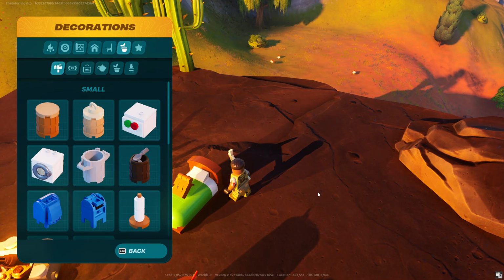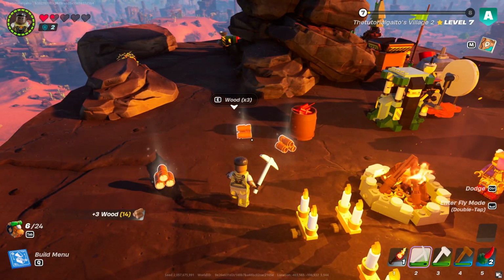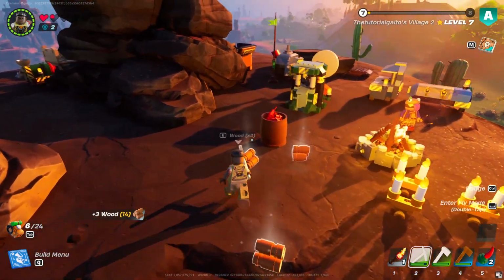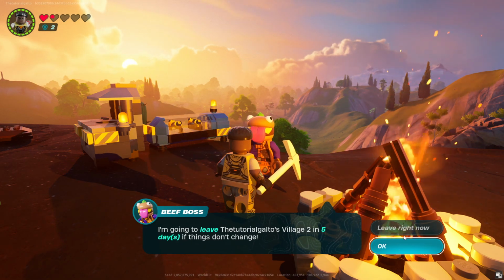How To Remove Villagers From Your Village In LEGO Fortnite (2025)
How To Remove Villagers From Your Village In LEGO Fortnite

In this video we show you How To Remove Villagers From Your Village In LEGO Fortnite. If you want to know How To Remove Villagers From Your Village In LEGO Fortnite then this is the perfect tutorial for you.